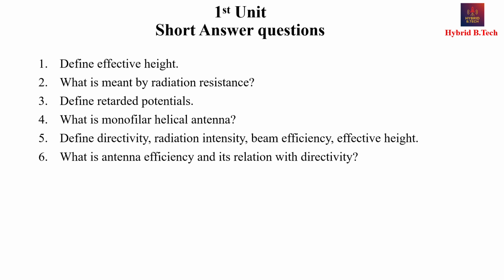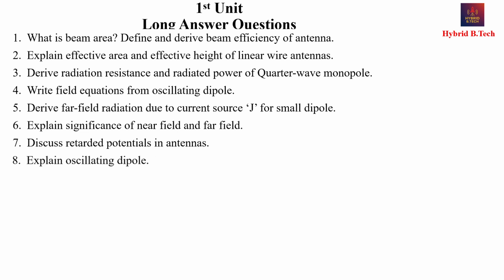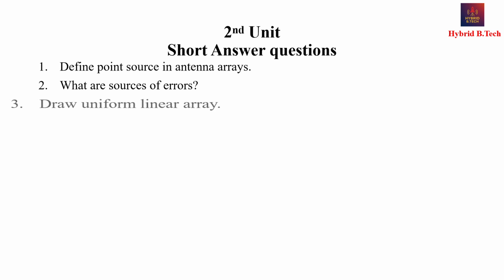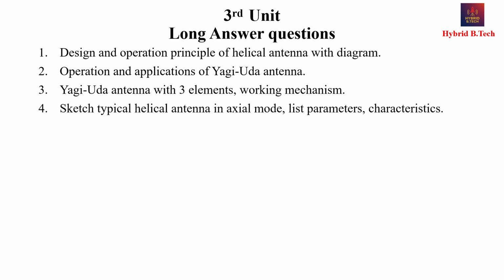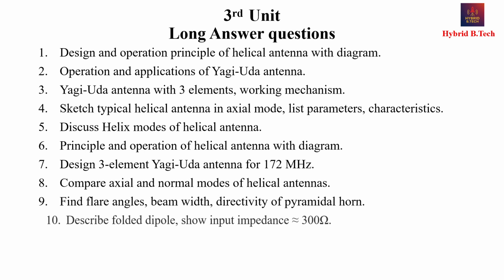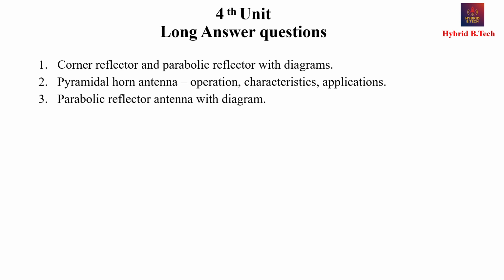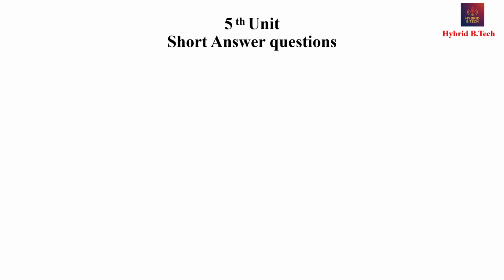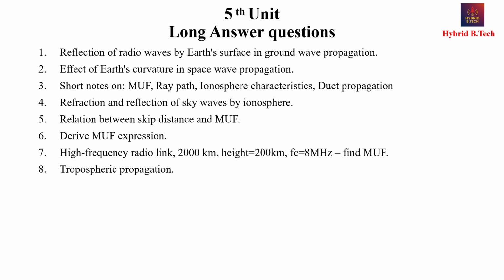Antennas and Wave Propagation Unit wise Important Questions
Antennas and Wave Propagation Unit wise Important Questions based on JNTUH previous year question papers